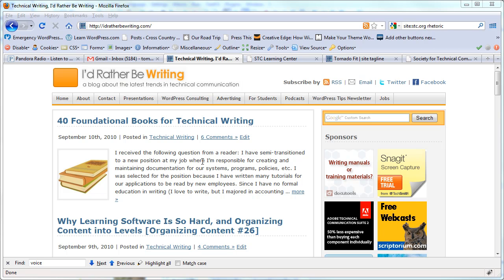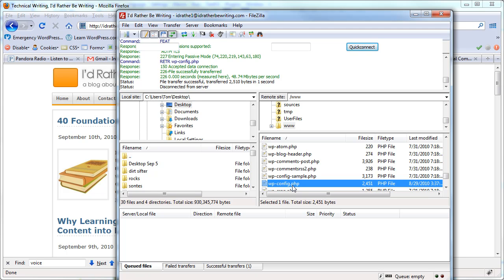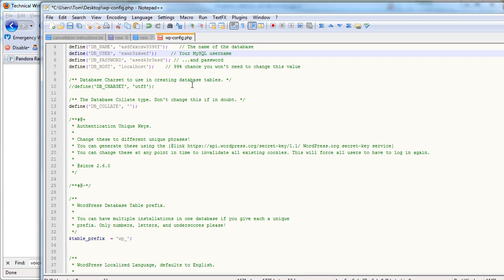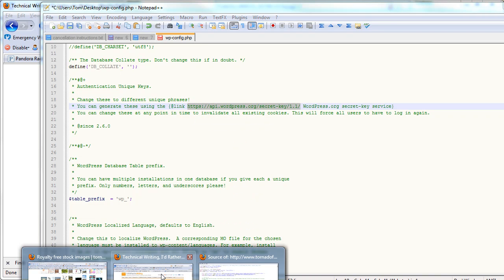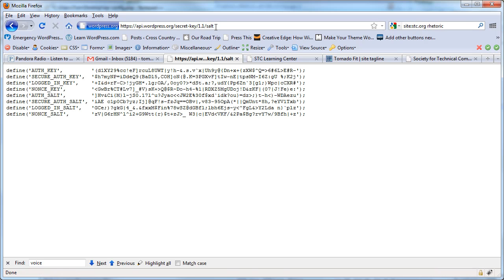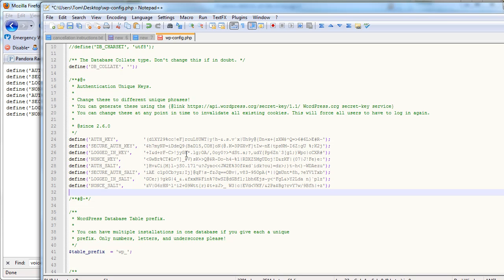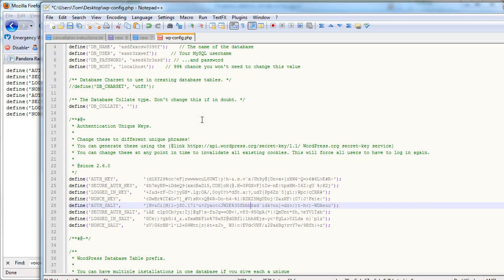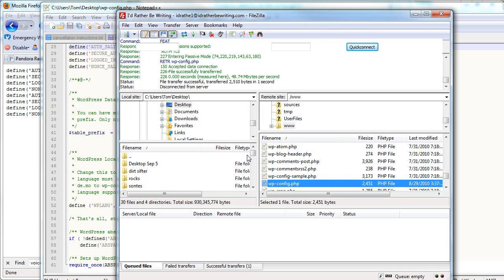WordPress Tip: Making Your WP-CONFIG File Secure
A lot of people don't realize that they're missing unique authentication keys in their WordPress's wp-config.php file. These unique authentication keys will help keep your WordPress site more secure. In this screencast, I show you how to add the necessary authentication keys.